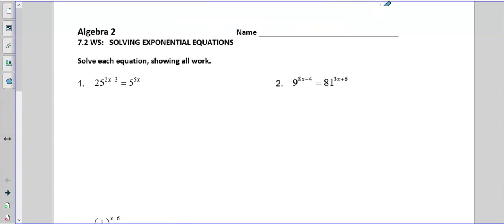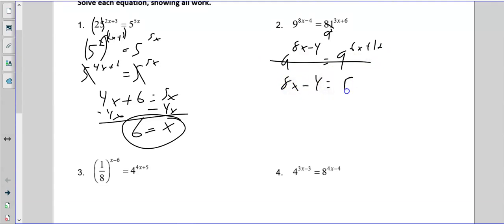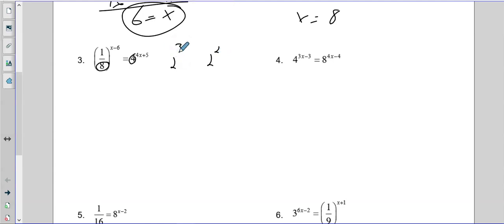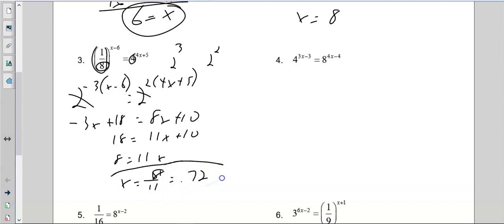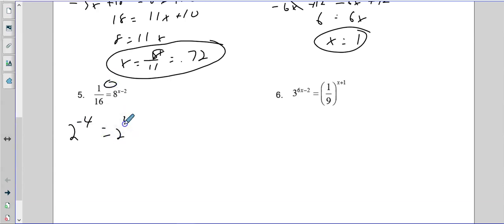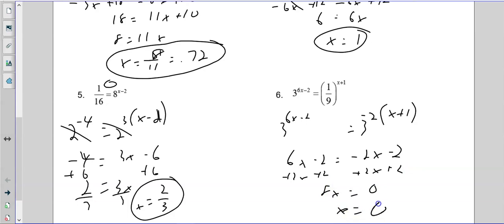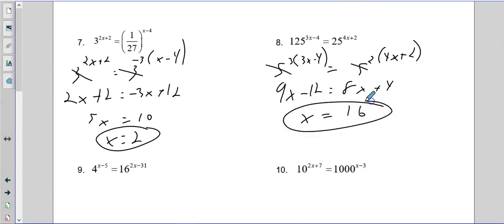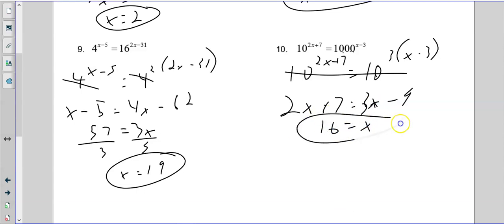Alg 2B 7 2 HW